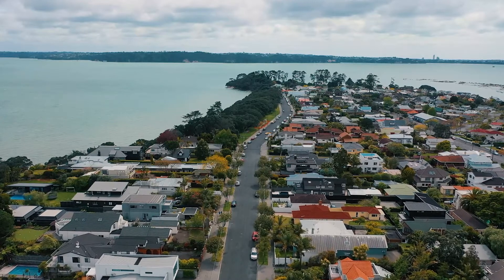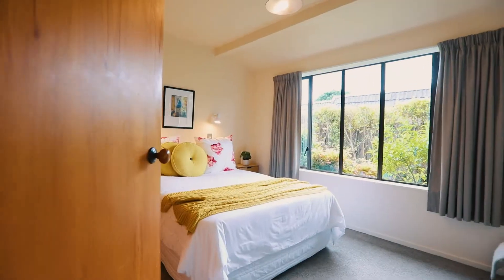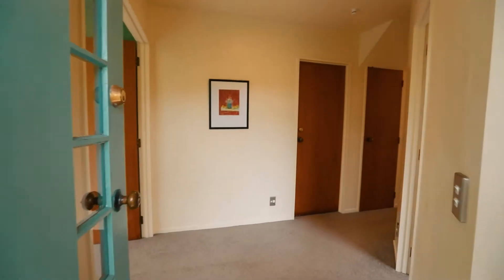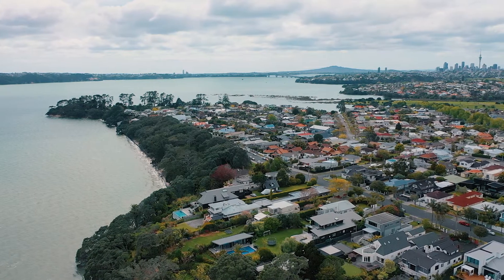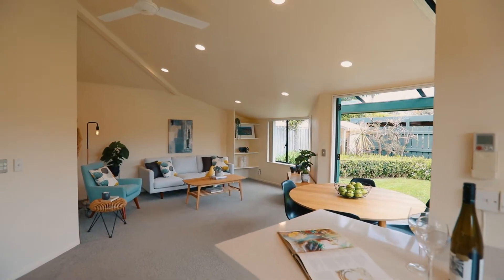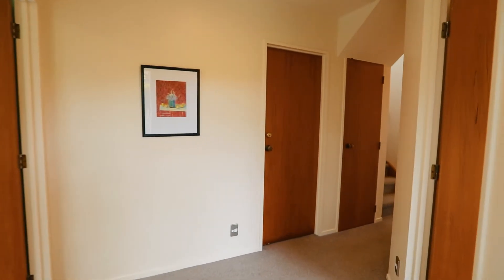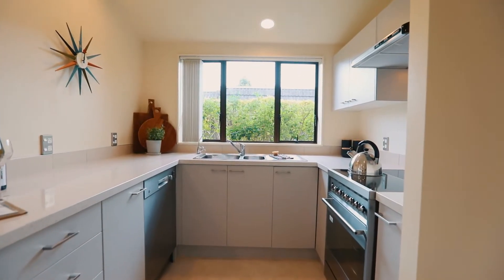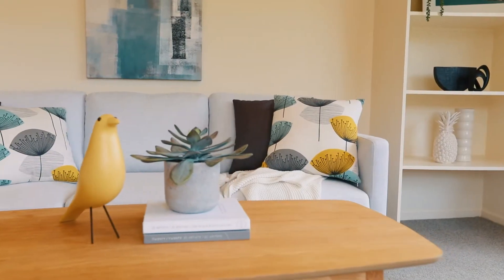38A Harbour View Road, Point Chevalier - SEASIDE SPRINGBOARD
SEASIDE SPRINGBOARD

Your golden ticket to the land of laidback living filled with sunsets and long walks on the beach is here.

Before you ask, yes you can amble to the famous sandy shores of Pt Chevalier beach because they're just 100m away, so whether you're into stand-up paddle-boarding, kayaking, windsurfing or just doggy paddling, you can pop there anytime. Even better, there is still room to add value to this neat and tidy dual level standalone townhouse with its all day sun.

Anyone with a flair for design will see how this ultra-liveable home could shine like a polished diamond with a little makeover. Who wouldn't want to add value easily to make this the ultimate private peninsula hideaway?

On the lower level are two bedrooms and the open plan kitchen, dining and living opening onto a private, sheltered and sunny fully fenced back yard for dining al fresco or weekend barbecues.

On the upper level is the master with its ensuite and spectacular sunset views over the Waitakere ranges and peek of the harbour. Internal garaging, plenty of storage and a carport ensure all the right boxes are ticked.

Investors, first home buyers and anyone who has been searching for that low maintenance lock up and leave entry to this uber-desirable pocket of the city will want to view this property.

It's easy to understand why homes here are so tightly held at this "North of Meola Rd" end of the Point - and this is one of the most premium streets. There's no through traffic, families love it and it's jam-packed with delights like Coyle Park, Pt Chev School, cafes and the sailing club, not to mention easy access to Ponsonby and the CBD.

OPEN HOME TIMES Sat/Sun 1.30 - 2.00pm
AUCTION On-site 14th November 4.30pm